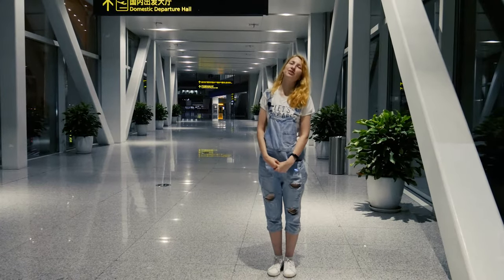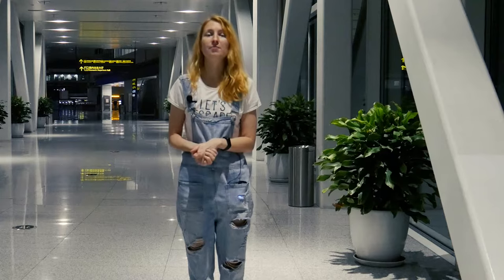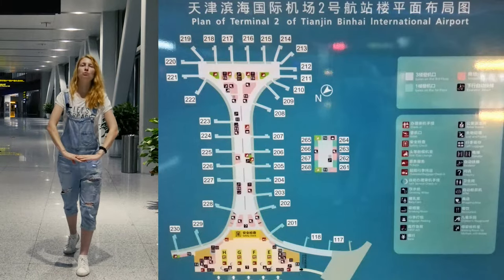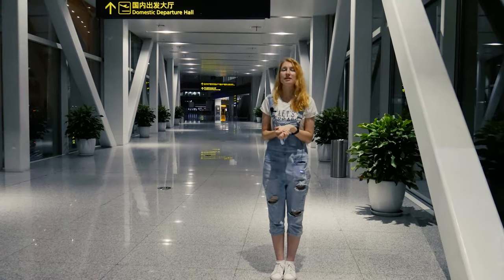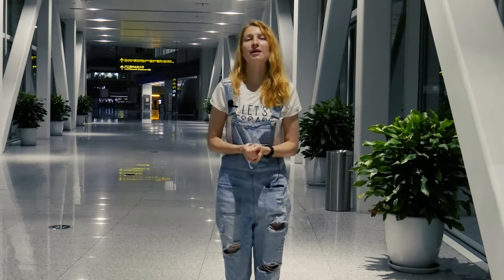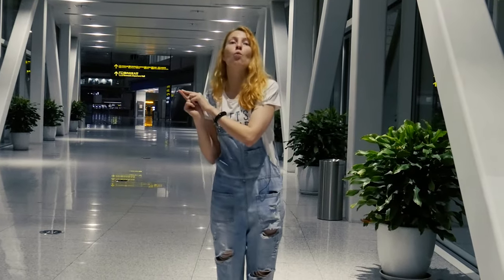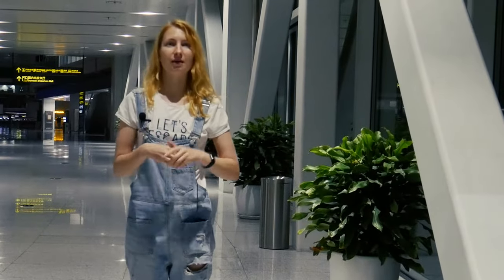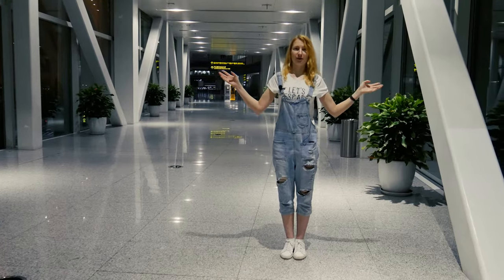Tianjin Binhai International Airport - transfer from Terminal 1 to T2, plan, how to get to the city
Tianjin International Airport Binhai - is a major air hub in China, a hub for Tianjin Airlines, Okay Airways, Air China airlines: floor plan, terminals 1 and 2, how to get to the city, transit flights, how much food costs, what works at night.
airport code: TSN